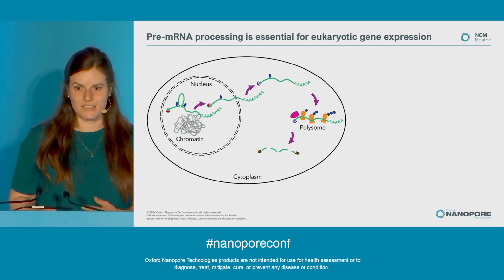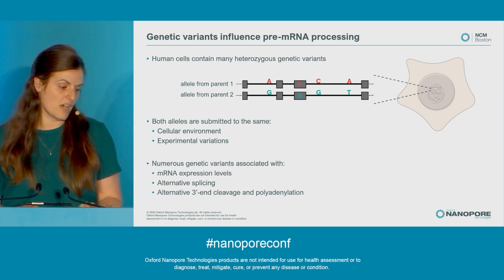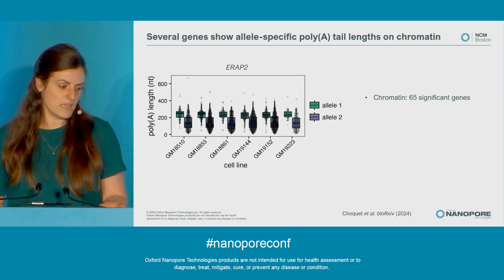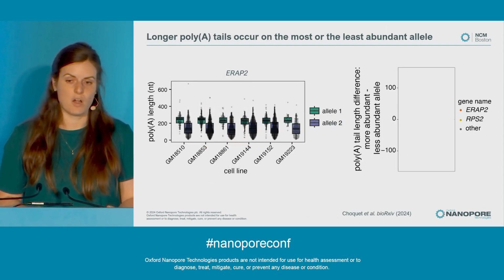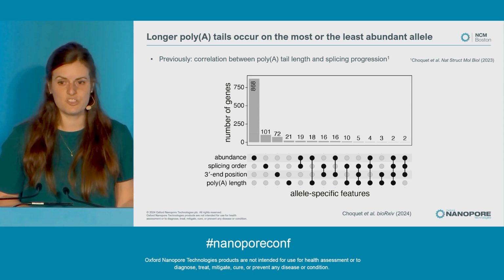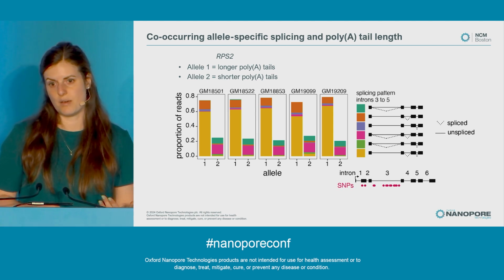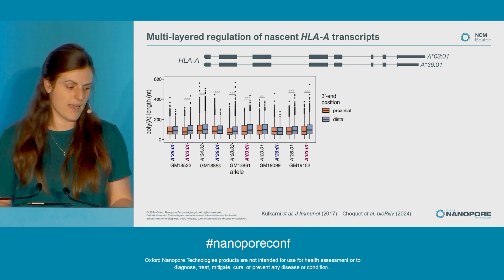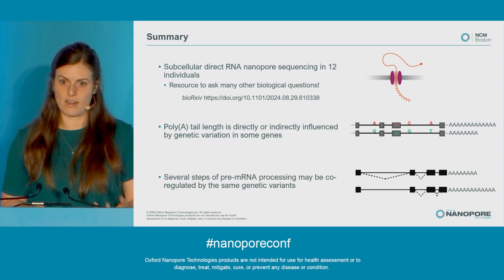Genetic regulation of nascent RNA maturation revealed by direct RNA sequencing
Abstract
Quantitative trait loci analyses have revealed an important role for genetic variants in regulating alternative splicing (AS) and alternative cleavage and polyadenylation (APA) in humans. Yet, because these studies are generally performed with mature mRNA, they report on the outcome rather than the process, and thus cannot elucidate how variants act to modulate pre-mRNA maturation. The order in which the many introns of a human gene are removed can substantially influence AS, while nascent RNA polyadenylation can affect RNA stability and decay. However, how splicing order and poly(A) tail length are regulated at the genetic level has never been explored. We used direct RNA nanopore sequencing of newly synthesized RNA to investigate allele-specific pre-mRNA maturation in 12 human lymphoblast cell lines. We found numerous instances of allele-specific splicing order and identified genetic variants associated with splicing order changes. While some of these variants were located proximal to splice sites, others were found more distally, providing novel examples of longer-range splicing regulation. Moreover, we uncovered several genes with significant differences in poly(A) tail lengths between alleles, which were enriched among genes with allele-specific nascent RNA abundance. Interestingly, HLA transcripts displayed frequent co-occurrence of allele-specific splicing order, AS, APA and/or poly(A) tail length differences. Together, our results expose new layers of genetic regulation of pre-mRNA maturation and highlight the power of long-read direct RNA sequencing for allele-specific analyses.

Biography
Dr. Karine Choquet completed her PhD in human genetics under the supervision of Drs. Bernard Brais and Claudia Kleinman at McGill University. She then pursued a post-doctoral fellowship in genetics in the lab of Dr. Stirling Churchman at Harvard Medical School. Since July 2023, Karine has been an Assistant Professor in the Department of Biochemistry and Functional Genomics at the University of Sherbrooke. Dr.Choquet’s research focuses on the use of nanopore sequencing to analyze RNAs at all stages of their lifecycle, with a particular interest in RNA splicing and isoform quantification.